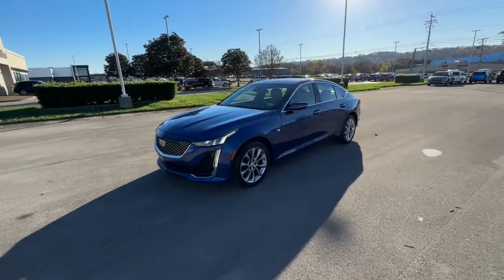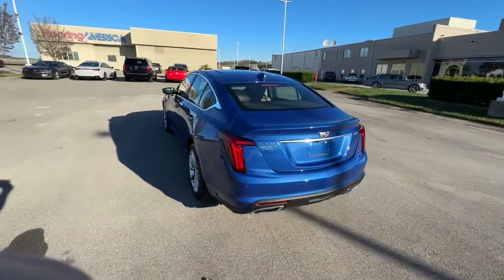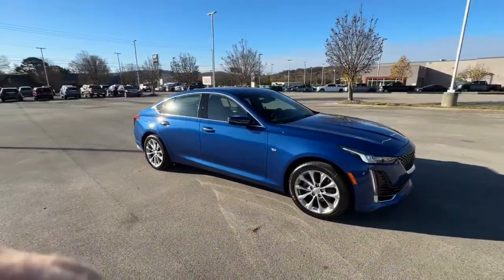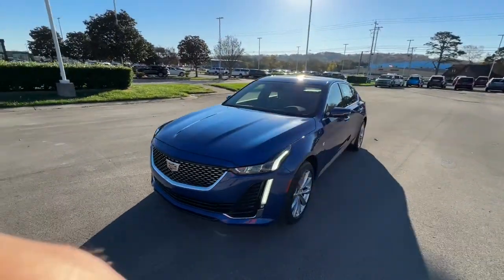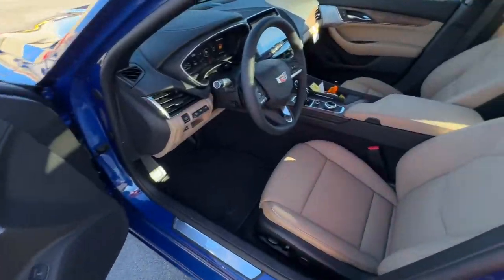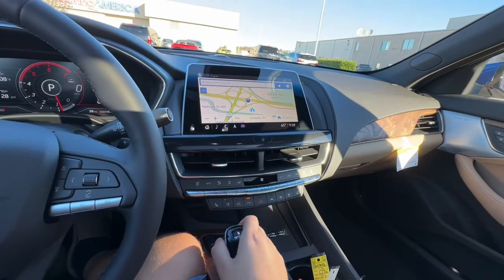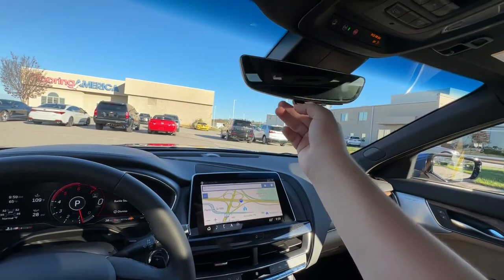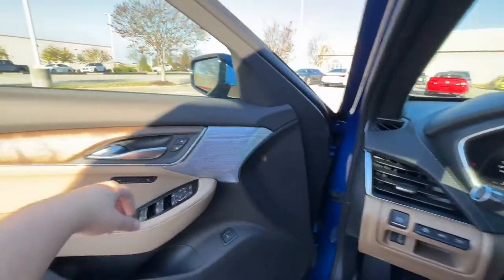2023 Cadillac CT5 Knoxville, Alcoa, Maryville, Sevierville, Lenior City, TN P0117046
Wave Metallic New 2023 Cadillac CT5 Premium Luxury available in Knoxville, Tennessee at Cadillac of Knoxville. Servicing the Alcoa, Maryville, Sevierville, Lenior City, TN area.

Rear axle 2.85 ratio,Brakes 4-wheel antilock 4-wheel disc,Capless Fuel Fill,Exhaust dual trapezoid bright tips,Spare wheel delete,Headlamps LED,Windshield acoustic-laminated glass,Glass laminated acoustic front side glass,Audio system feature premium 9-speaker system (Up,Rotary infotainment controller console mounted wi,Seats rear split-folding,Digital Compass,Adaptive Remote Start,Power outlet front auxiliary 12-volt located in,Air filter pollutant,Visors driver and front passenger illuminated van,Assist handles driver and front passenger,Rear seat reminder,Seat belts 3-point rear all seating positions,Turbocharged,WHEELS 18 (45.7 CM) ALLOY WITH MANOOGIAN SILVER,Tires - Front Performance,Tires - Rear Performance,TIRES 245/45R18 ALL-SEASON SELF-SEALING,CADILLAC USER EXPERIENCE,MP3 Player,Bluetooth Connection,Pass-Through Rear Seat,Power Windows,Remote Engine Start,Air Conditioning,Auto-Dimming Rearview Mirror,Passenger Air Bag On/off Switch,Keyless Entry,Power Mirror(s),Leather Seats,Automatic Stop/Start with disable,Tow hook,Suspension Ride and Handling,Brake automatic vehicle hold,Brake electronic parking,Rocker moldings body-color,Moldings bright window surround,Headlamp control automatic on/off with tunnel det,Turn signal front LED lamp,Glass solar absorbing,Wipers front intermittent RainSense,Head restraints rear outboard positions 2-way ad,Gauge cluster dual digital Driver Information Cen,Window power driver Express Up/Down,Window power passenger Express Up/Down,Universal Home Remote,Climate control dual-zone automatic with humidity,Mirror inside rearview auto-dimming (Upgradeable,Airbags dual-stage frontal seat-mounted side-imp,Airbag Passenger Sensing System sensor indicator,Following Distance Indicator,Front Pedestrian Braking,Tire Pressure Monitoring System,Rear Wheel Drive,ENGINE 2.0L TWIN-SCROLL TURBO 4-CYLINDER SIDI,4 Cylinder Engine,ENGINE 3.0L TWIN TURBO V6 SIDI,Power Passenger Seat,AM/FM Radio,Smart Device Integration,Driver Restriction Features,Automatic Headlights,Variable Speed Intermittent Wipers,Rear Bench Seat,Passenger Vanity Mirror,Driver Illuminated Vanity Mirror,Driver Air Bag,Electronic Precision Shift,Driver Mode Selector,Electric Power Steering,Tail lamps LED,Tail lamps red outer lens,Door handles body-color with bright accent,Door handles illuminating,HD Radio,Head restraints front 2-way adjustable,Seat belt color Black,Window power rear doors Express Up/Down,Power outlet rear auxiliary 12-volt located in c,Assist handles rear outboard,Lighting interior ambient door and footwell,Seat belts 3-point driver and front passenger in,Drivetrain rear-wheel drive,Gasoline Fuel,V6 Cylinder Engine,Aluminum Wheels,Seats Front Bucket,Power Drivers Seat,Bucket Seats,Auxiliary Audio Input,Tow Hooks,Power Steering,ABS,4-Wheel Disc Brakes,Intermittent Wipers,Rain Sensing Wipers,WiFi Hotspot,Universal Garage Door Opener,Climate Control,Multi-Zone Air Conditioning,Driver Vanity Mirror,Passenger Air Bag,Front Side Air Bag,Passenger Air Bag Sensor,Tire Pressure Monitor,Front Head Air Bag,Rear Head Air Bag,Cruise Control,Floor Mats,Power Door Locks,Heated Mirrors